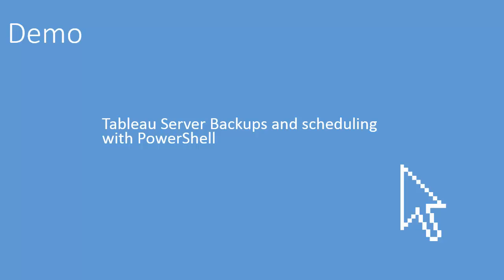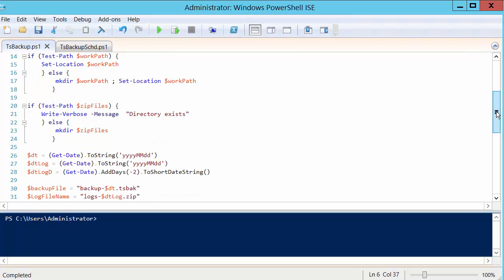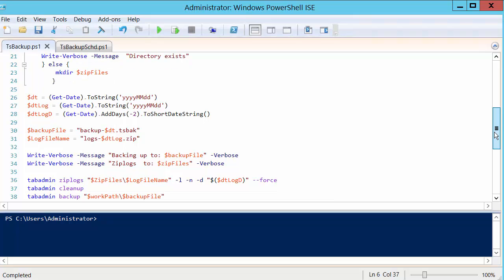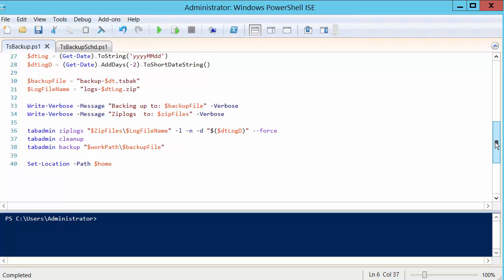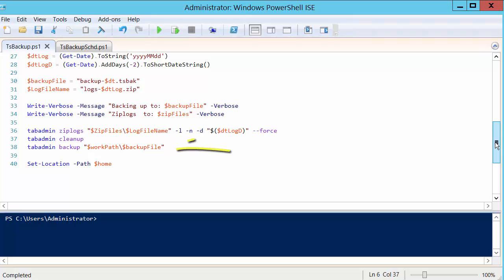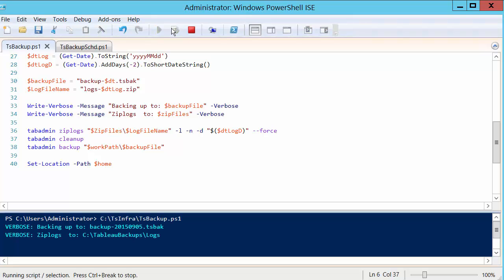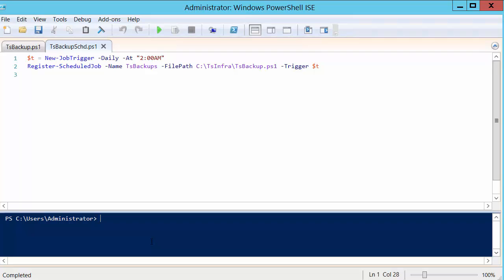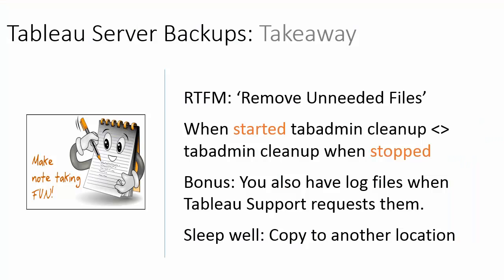Tableau Server backup demo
Quick demo on how to backup your Tableau Server.